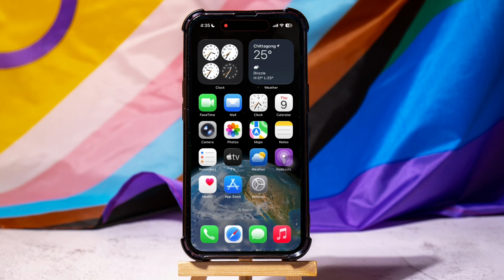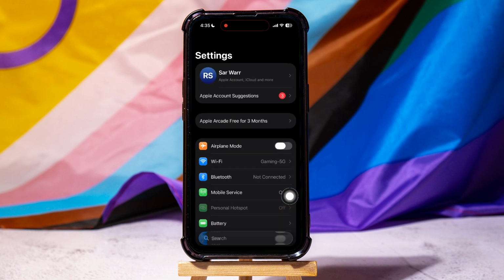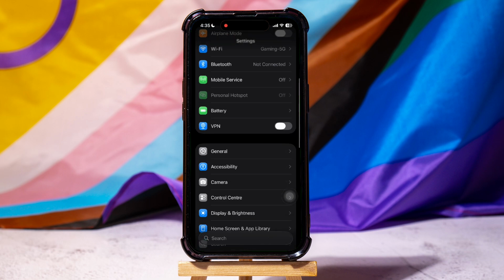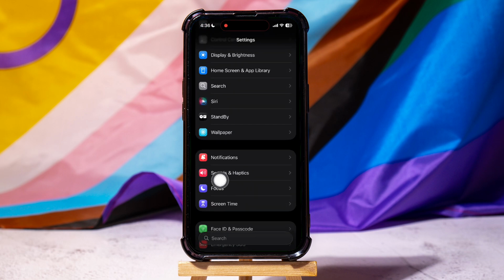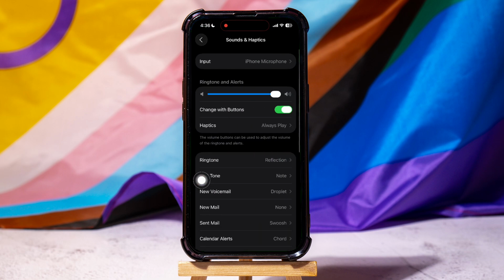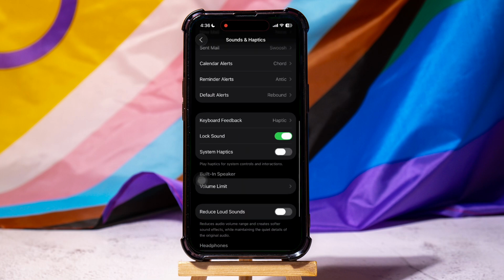How To Turn On Or Off Lock Sound On iPhone 2026 (Step-By-Step Tutorial)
Here's how to easily turn on or off the lock sound on your iPhone in just a few simple steps. I'll guide you through the exact settings you need to adjust to either enable or disable that clicking sound your phone makes when you lock and unlock it. We'll explore two different methods - the quick way through your main Settings app and an alternative approach that gives you more control over all your iPhone's sound preferences. I'll show you exactly where to find the lock sound toggle, explain why you might want to turn it off (like in quiet environments or meetings), and demonstrate how the changes take effect immediately. You'll also learn about related sound settings that you might want to customize while you're there, including keyboard clicks and other system sounds. Whether you find the lock sound helpful or annoying, this tutorial will help you get your iPhone sounding exactly the way you want it in under a minute.